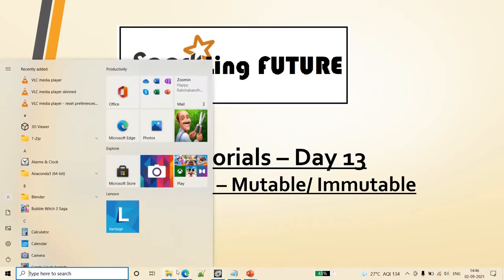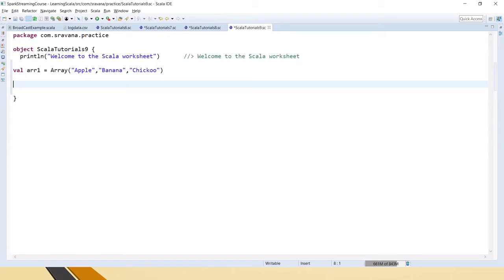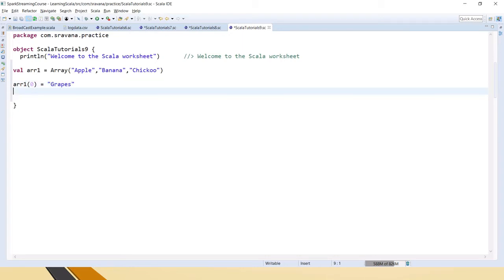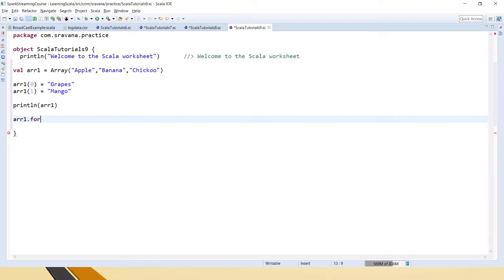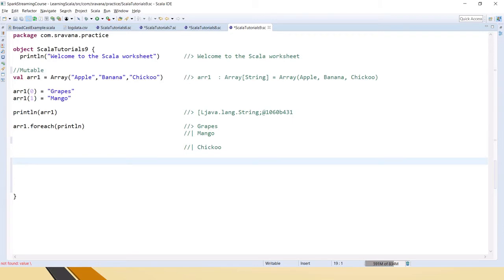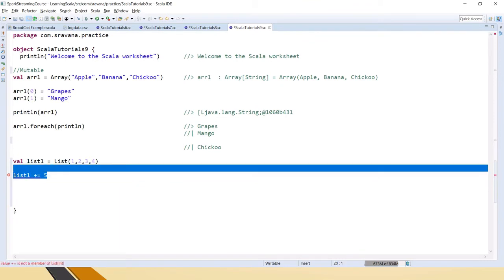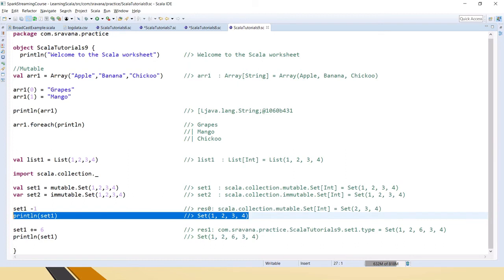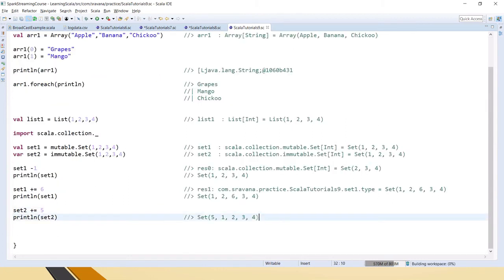Scala Tutorials - Day 13 | Scala Mutable Vs Immutable collections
Hi Friends,
I have explained the Scala the difference between Mutable and Immutable collections and how to use it in the Scala Code.